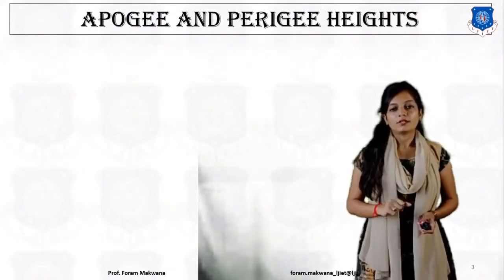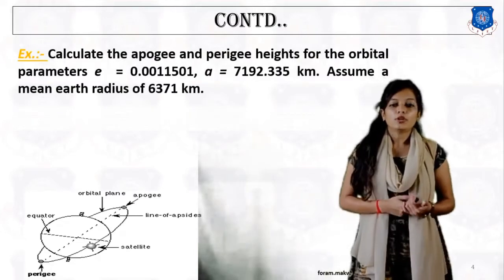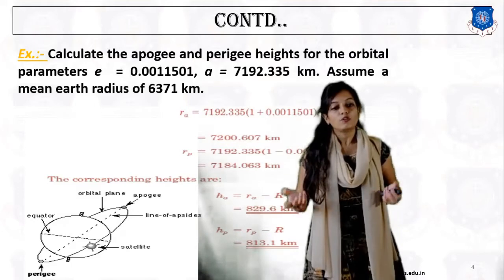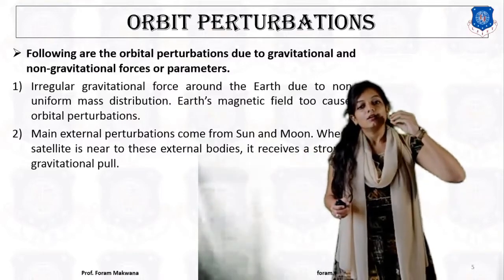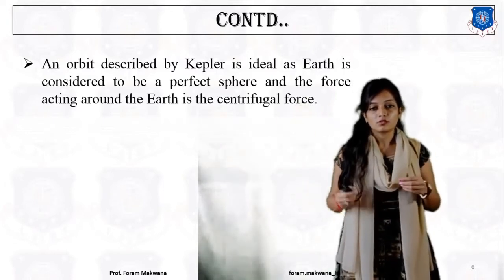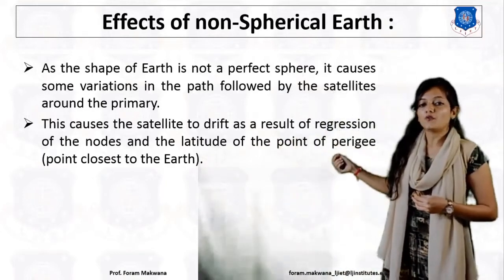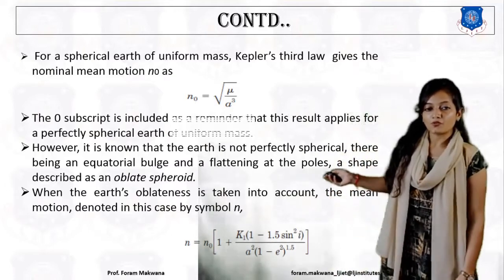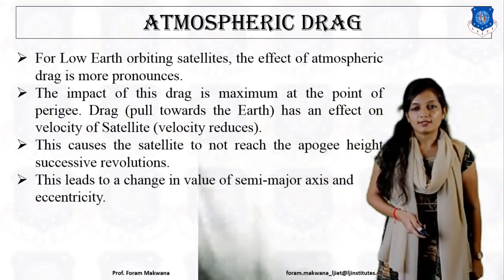Session 4_Satellite communication_modified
1)what is apogee?
2)what is Perigee?
3)what is inclination angle?
4)what is Perigee height?
5)what is apogee height?
6)what is prograde orbit?
7)what is retrograde orbit?